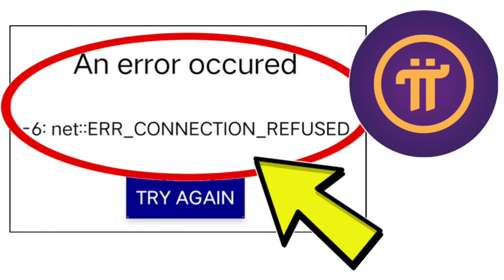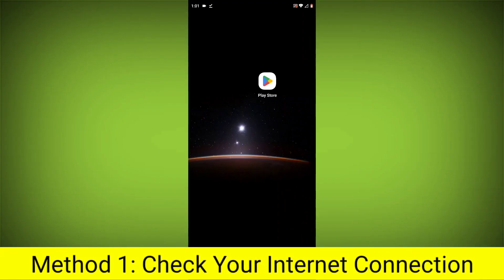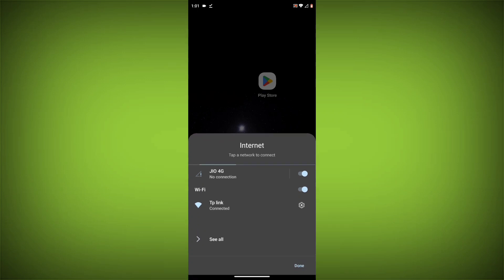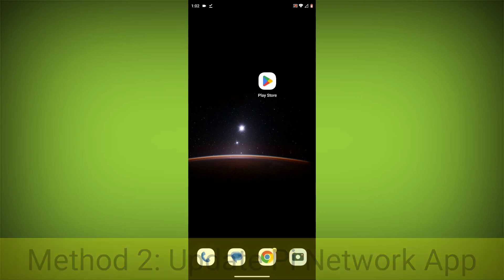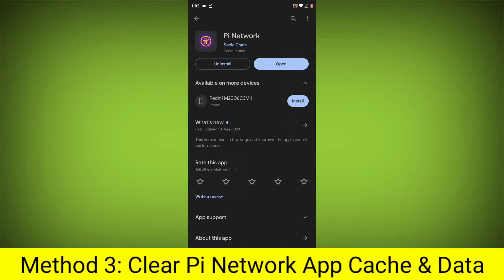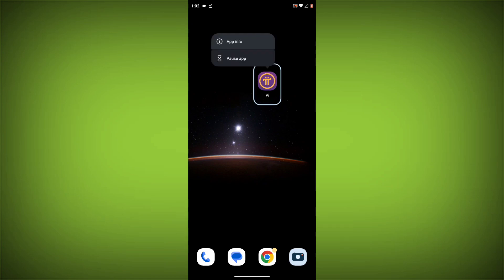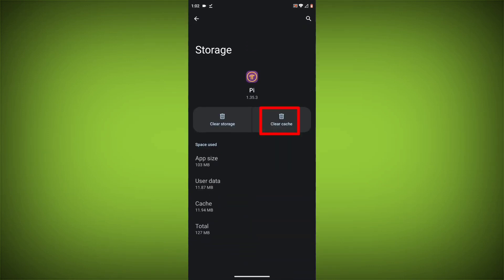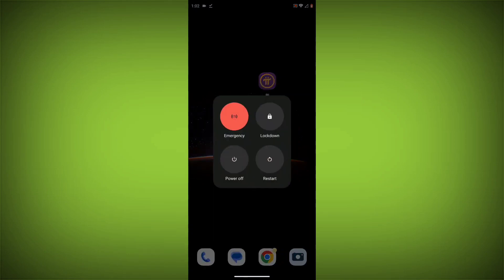How To Fix Pi Network App An error occured. -6: net::ERR_CONNECTION_REFUSED Problem Solved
Talk soon,
Abid Akay